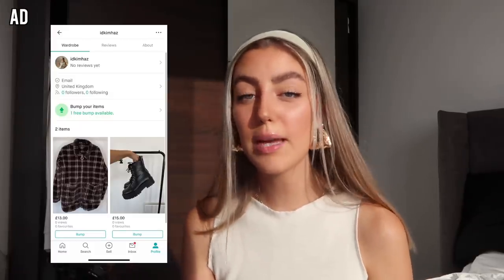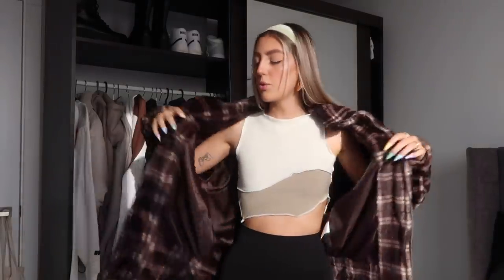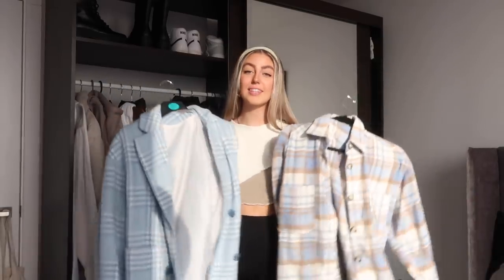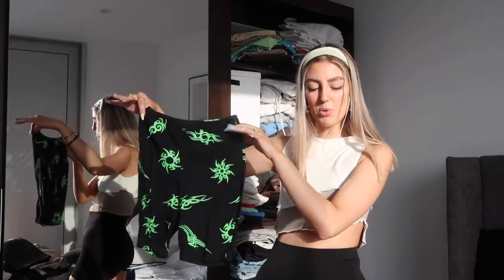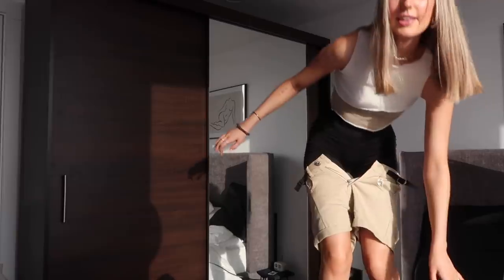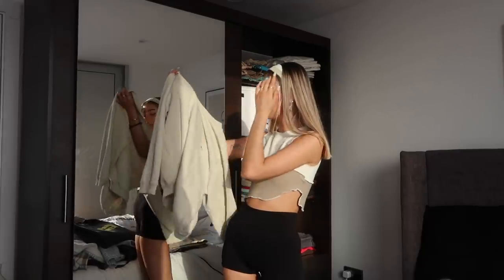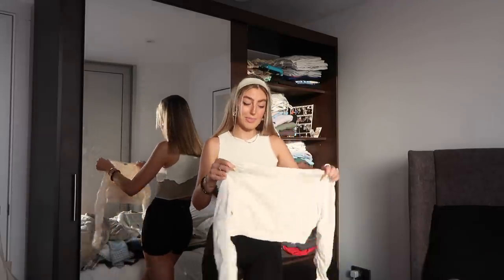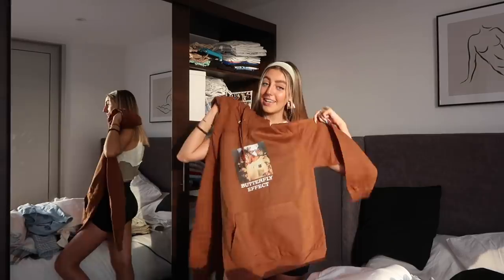DECLUTTER WITH ME! *what i’m selling*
hola angels,

for important links, the peoples diary forum, and how to submit an intro,
PLEASE DO NOT EMAIL IF THIS IS NOT BUSINESS RELATED^